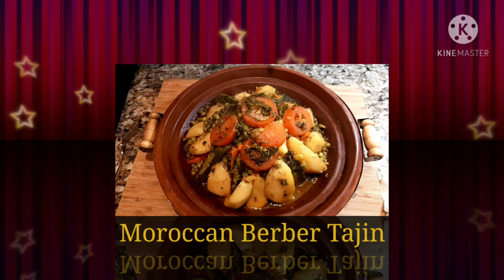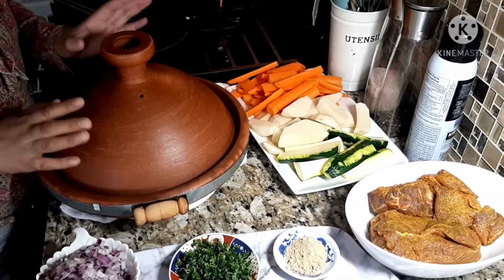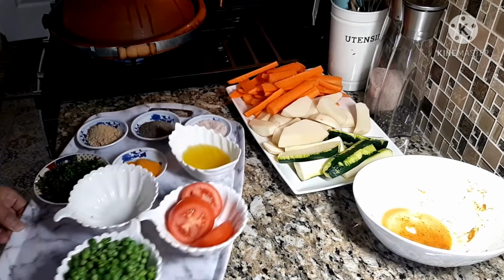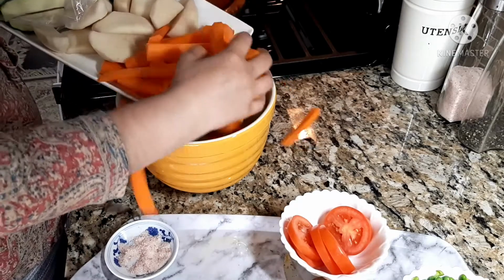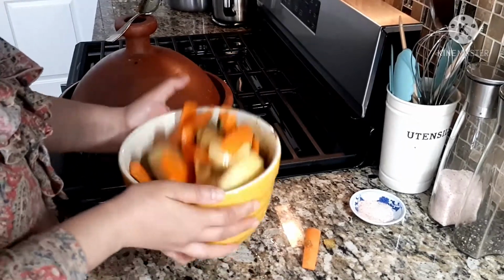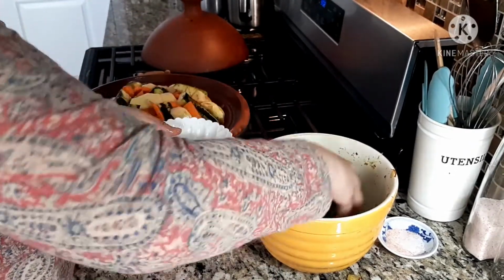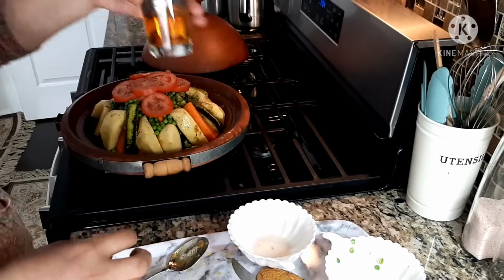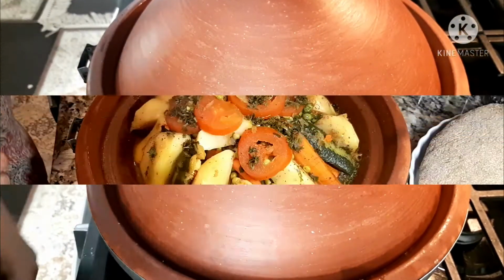Easy steps on how to make Moroccan Berber Tajine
Tajine Recipe
Ingredients
• 1 pound beef or any type of meat
• 2 small onion shopped.
• 3 to 4 cloves garlic optional
• 3 to 4 medium potatoes quartered lengthwise.
• 3 to 4 medium carrots quartered lengthwise.
• 2 medium zucchinis
• handful of parsley and cilantro
• jalapeno or chili pepper Optional to be added at the end.
• one sliced preserved lemon optional
• Handful of green or red olives
For the Seasoning:
• 4 to 5 tablespoons of olive oil
• 1 teaspoon salt or based on the taste
• 1 teaspoon ginger
• 1/2 teaspoon black pepper
• 1 teaspoon turmeric
• 1/2 teaspoon paprika optional
• 1 pinch of saffron threads in a glass of water

المقادير:
نصف كيلو لحم البقرأوأي نوع من أنواع اللحوم + بصلة متوسطة  مفرومة ثلاث  فصوص ثوم اختيارية + اربع  حبات بطاطس  متوسطة الحجم مقطعة أرباع بالطول + اربع  حبات جزرمتوسطةالحجم مقطعةأرباع بالطول + كوسة متوسطةالحجم + حفنة من البقدونس والكزبرة فلفل حار اختياري يضاف في النهاية +حبة ليمون مقطعة شرائح اختيارية +حفنة من الزيتون الأخضرأوالأحمر
للتتبيل:
اربع  ملاعق كبيرة من زيت الزيتون+ ملعقة صغيرة ملح أو حسب الذوق+ ملعقة صغيرة زنجبيل+ نصف ملعقة صغيرة فلفل أسود + ملعقة صغيرة كركم + نصف ملعقة صغيرة بابريكا اوفلفل احمر اختياري +قليل من الزعفران شعرة في كوب من الماء.كمية الماء للطجين حسب الرغبة ويطهى في حرارة منخفضة.